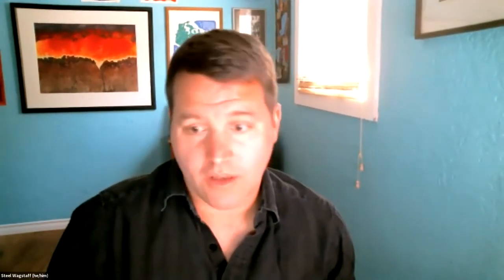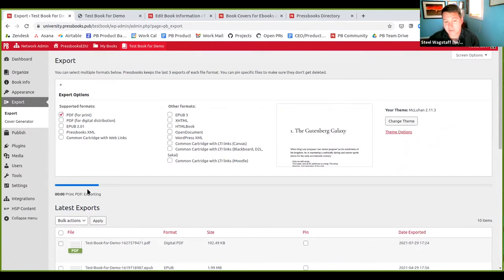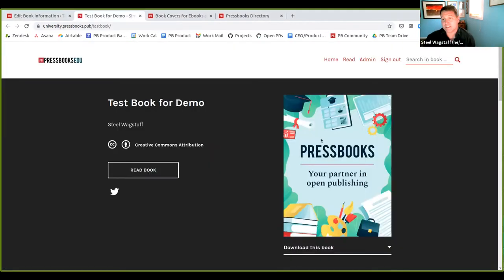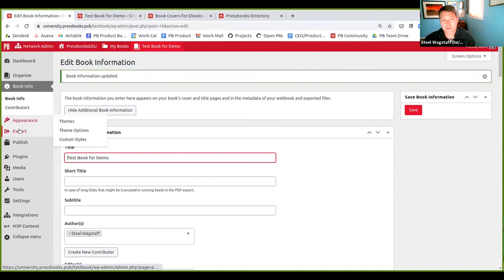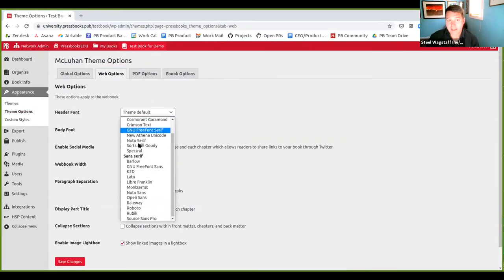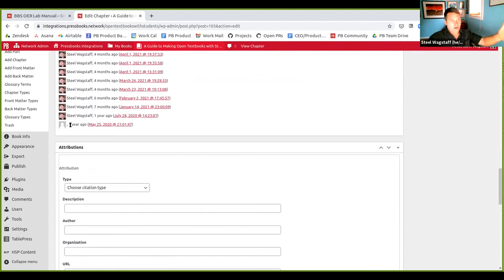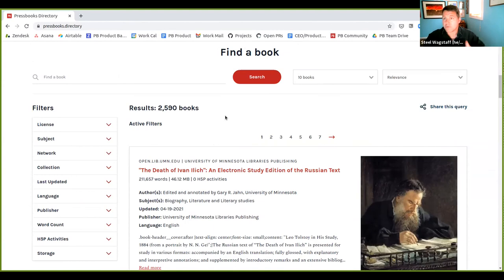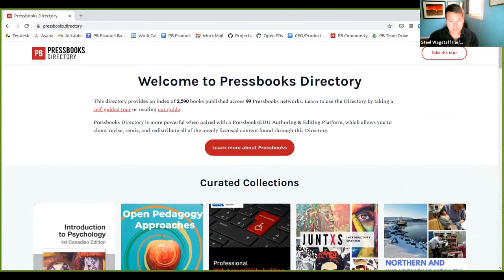July 2021 Pressbooks Product Update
This video is a recording of the Pressbooks product update webinar held on Thursday, July 29, 2021 and hosted by Steel Wagstaff, Pressbooks' Educational Product Manager. It features a demonstration of recently released features in Pressbooks projects and recent changes made to the Pressbooks Directory.